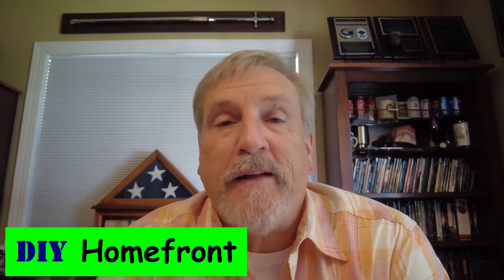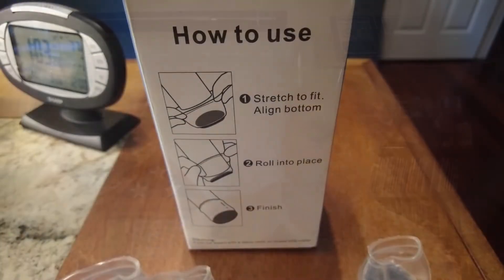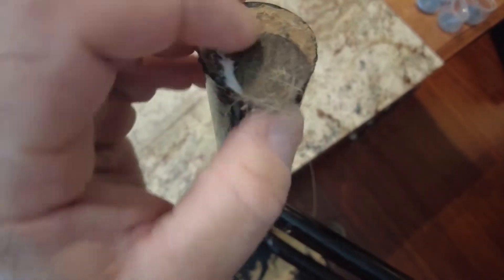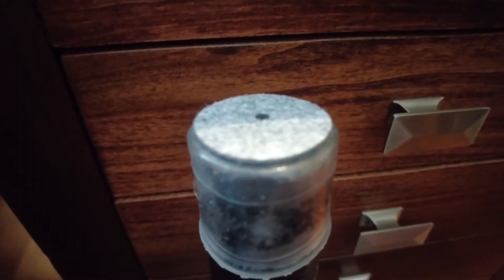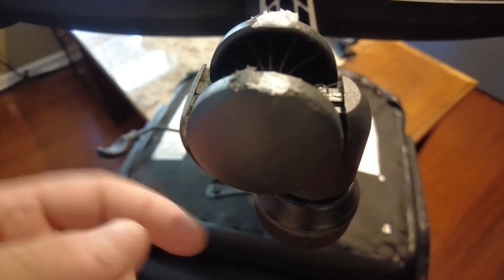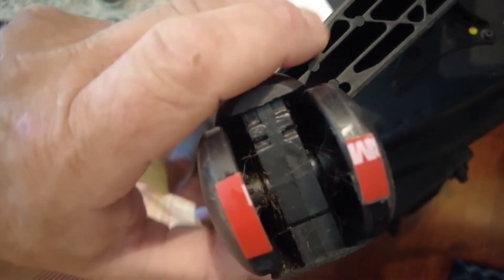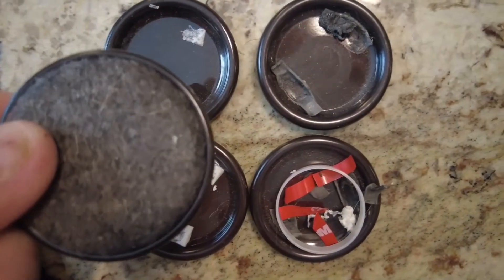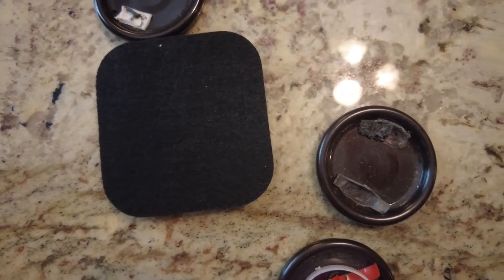Product Test On Floor Protectors For My Office Chair | Felt Pad On Stools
I give a review of two different felt pads. Compare new product to old felt pads.